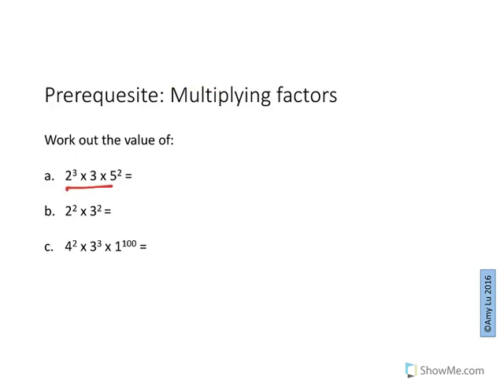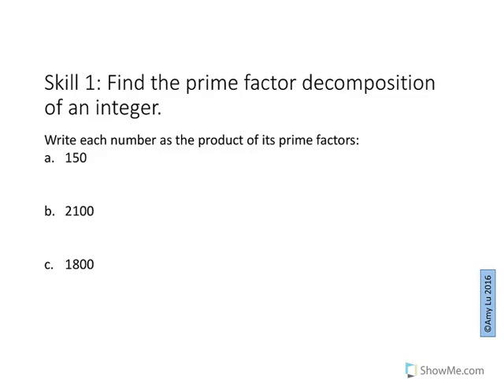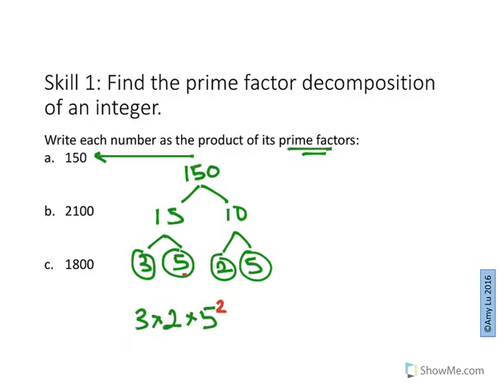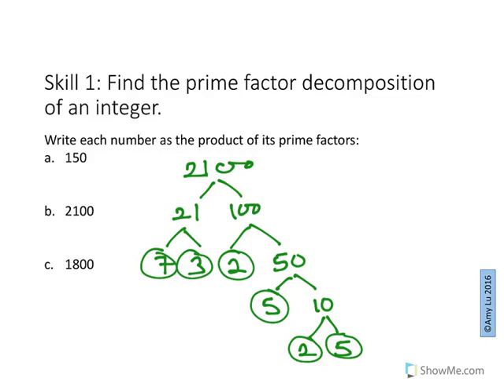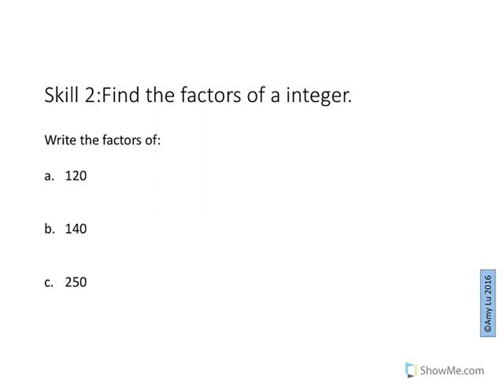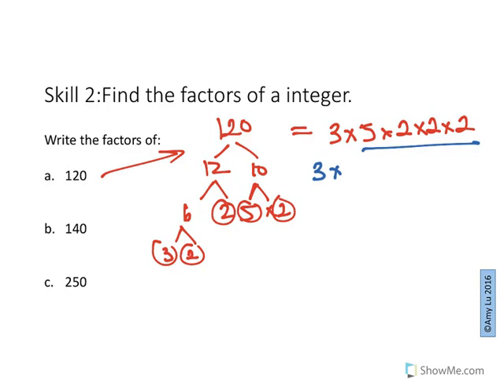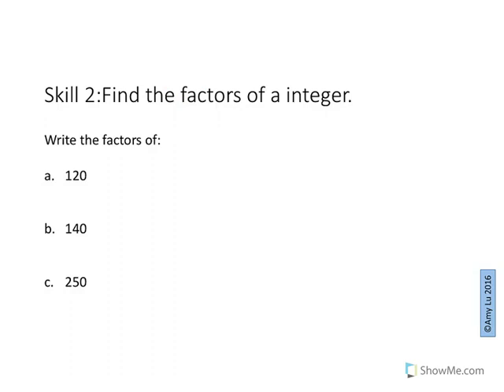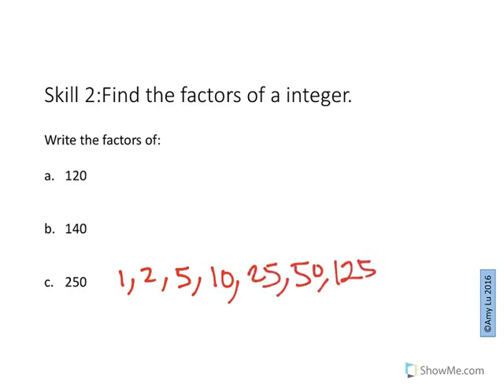7adv 1c Prime Factor Decomposition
These tutorials are specially designed to accommodate the Oxford Press Mathlinks textbook Years 7 to 9 (grade 6 to 8, middle school.) Made with Showme. These tutorials are specially designed to accommodate the Oxford Press Mathlinks textbook Years 7 to 9 (grade 6 to 8, middle school.)